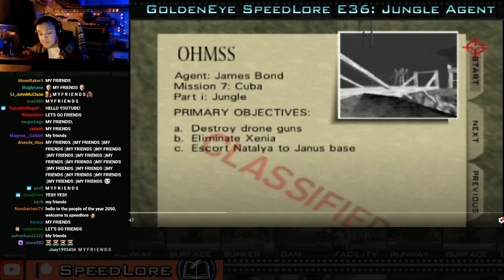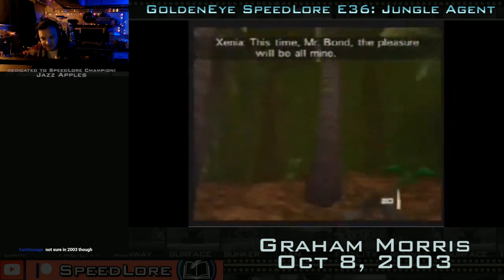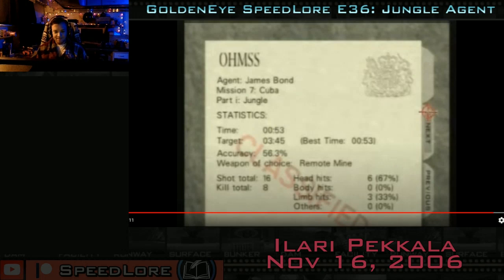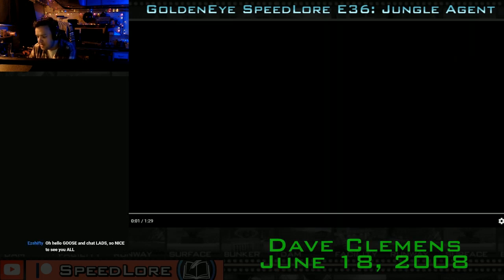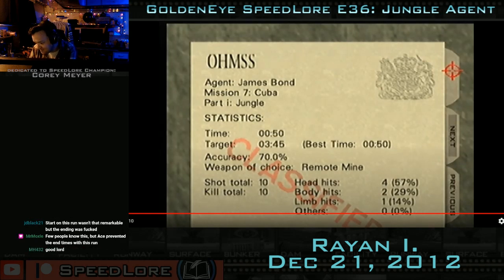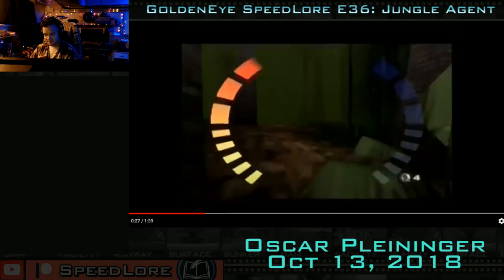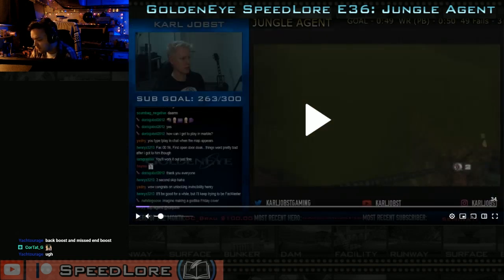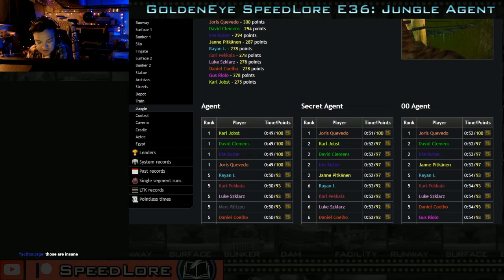GoldenEye SpeedLore: Jungle Agent (E36 - Hittin' the Road)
Returning to the Jungle; a stage where two gamers in particular, Illu and PerfectAce, would battle head to head over the course of a decade.  But who would win?  And would a certain prophecy influence the outcome of this battle?  Enjoy this deep dive into the world record progression, the stories, and speedrunners, who left their mark on GoldenEye's Jungle Agent!  This video features much speedrun analysis, gaming insights and epic optimizations throughout the history of speedrunning on this stage.

Thanks to SpeedLore co-researcher Joris Quevedo!

Feeling inspired to try for yourself?